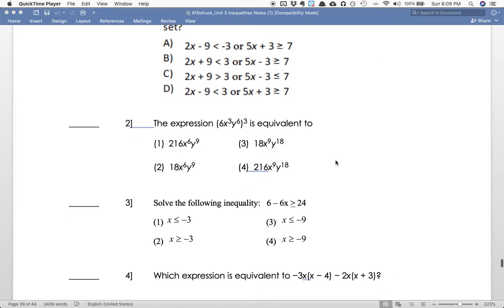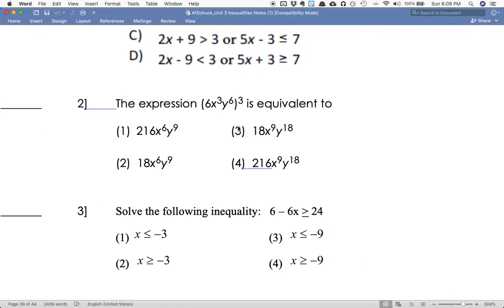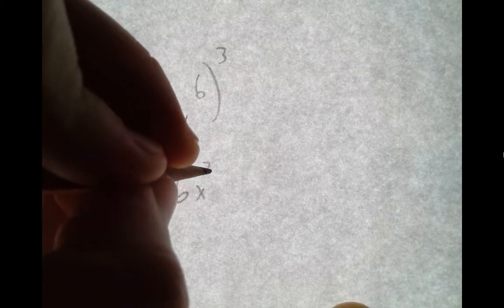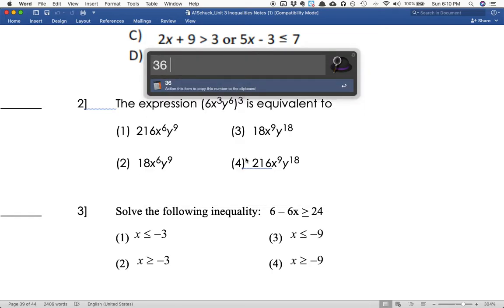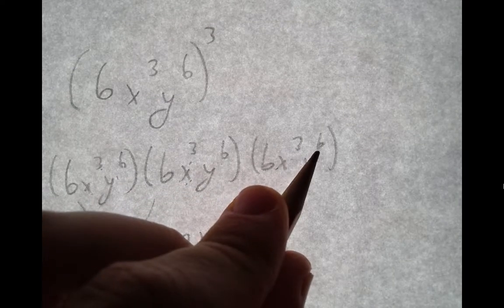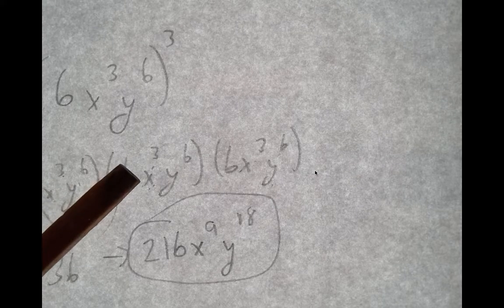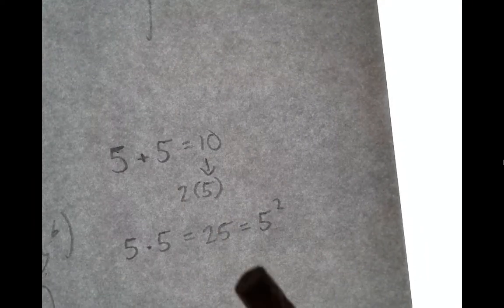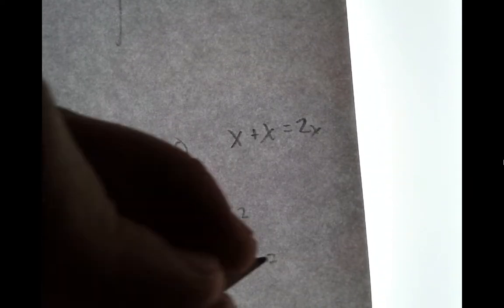U3 Test Review Q2